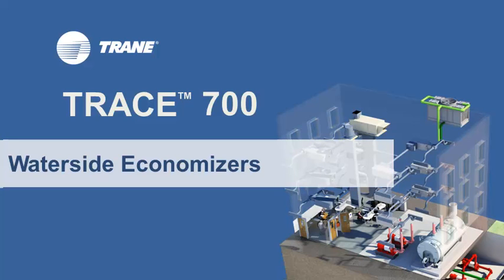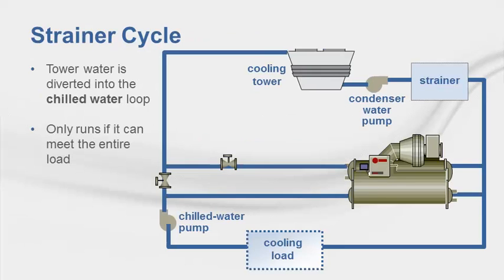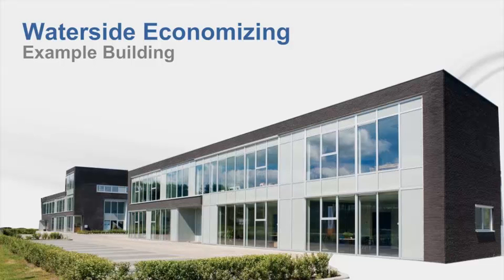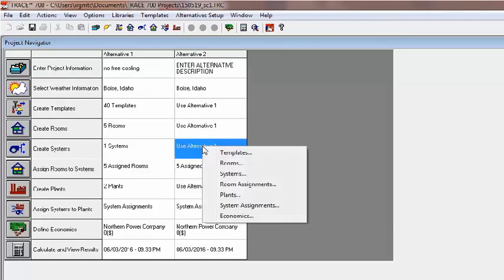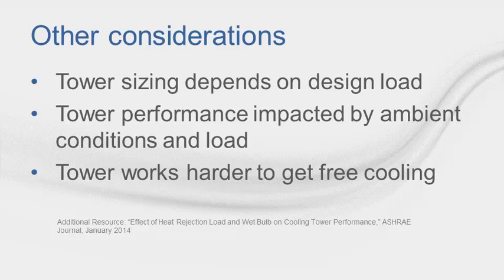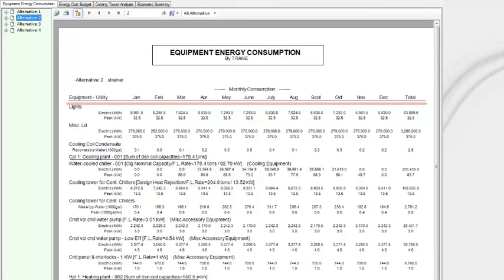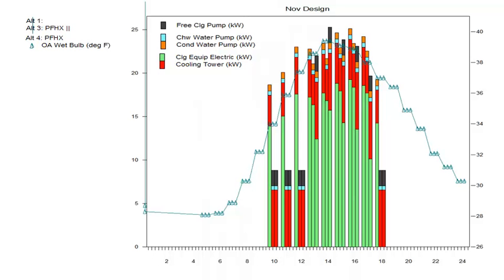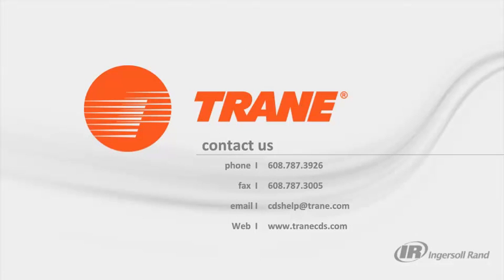Trane C.D.S. eLearning: Waterside Economizers in TRACE™ 700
In this Trane C.D.S. eLearning course, we'll show you how to
configure plant equipment with a waterside economizer, how to modify library members if you want to have a custom
chiller/economizer configuration for later reuse and run through some examples. Then, we’ll show you where to look to determine how much energy is saved by the water economizer. and click on C.D.S. Help.